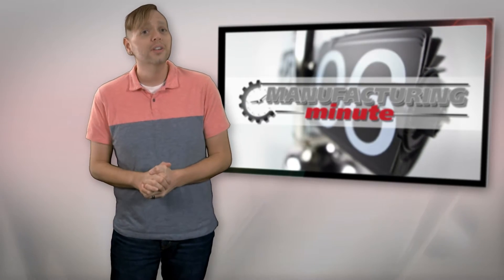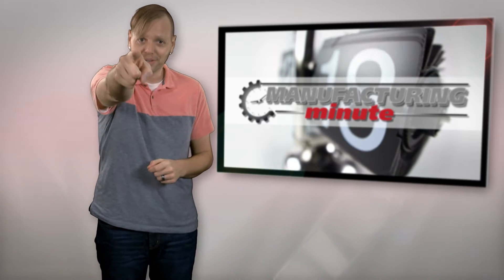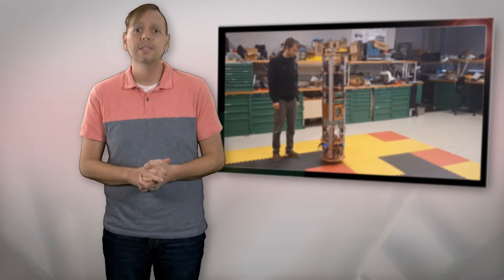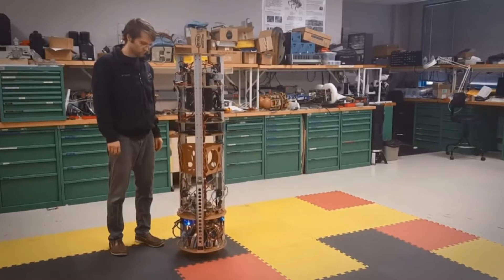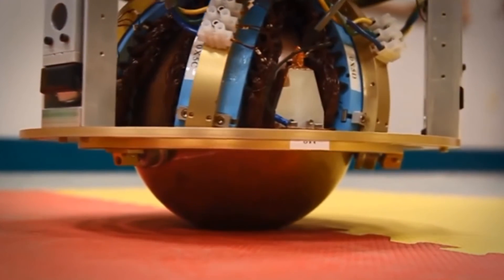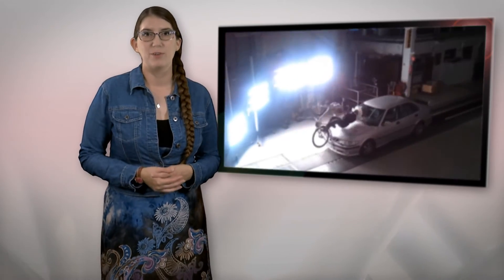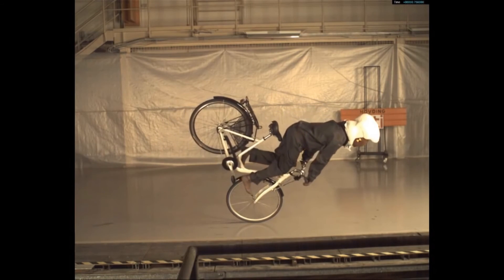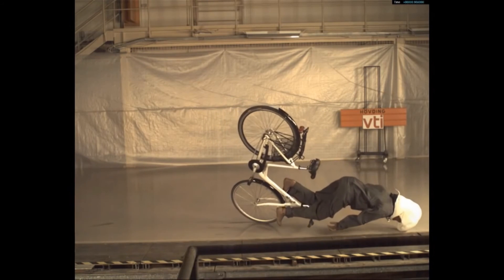Manufacturing Minute: Building A Better Ballbot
In this episode, building a robot on spherical induction motors and an airbag for your head. Welcome to your Manufacturing Minute.
Building A Better Ballbot
We’re in the infancy of a world of robots and another member of the robot clan has emerged, the slim form SIMbot. Created by Professor Ralph Hollis, a robotics researcher at Carnegie Mellon University, the SIMbot has a single ball system to get around and uses an experimental induction motor rather than a mechanical drive system for mobility, which results in a robot with minimal moving parts.
Ballbots have been around for some time, but the belts that drive the rollers wear out and need to be replaced, requiring recalibration of the system. To combat those issues, the team looked to induction motors that use magnetic fields to induce an electrical current and generate torque rather than rely on electrical connections. Using spherical induction motors, or SIM, is a challenge, but allows for a spherical motor that can spin freely in any direction.
The SIM rests on a hollow iron ball inside a copper shell. Six laminated steel stators sit alongside the ball and produce traveling magnetic waves, guiding the ball in that direction. By altering the currents produced by the stators, the SIMbot can be steered in different directions.
Could this lead to cheaper, more reliable ballbots? How could you see bots like this being used in a manufacturing setting? Tell us what you think by leaving your comments below.
Airbag For Your Head
Airbags for cars have been around for decades, but now, thanks to Swedish company Hövding, an airbag for your head could be the next big thing. Bicyclists, rejoice!
A team at Stanford has put the self-inflating airbag helmet through its paces with drop tests showing they may be up to six times better at cushioning an impact than traditional foam helmets —protecting against skull fractures and possibly concussions.
The Hövding is designed to sit around a rider’s neck, like a puffy scarf. Once it detects a collision, it quickly inflates and wraps around the head just in time to soften the blow.
During tests, helmets were pre-inflated to the optimum pressure. In the real world, the helmets are designed to self-inflate when a collision is detected. Scientists say the process may not guarantee the airbag will inflate to the safest pressure, in which case the wearer could be worse off than if they were wearing a standard foam helmet. However, it is possible that future versions could predict how bad an impact is going to be and inflate the helmet to the optimum pressure.
The airbag helmet is already available in parts of Europe but has yet to made its way to the U.S.
Could self-inflating helmets be the answer to reducing bicycle accident related head injuries?
Tell us what you think by leaving your comments below.